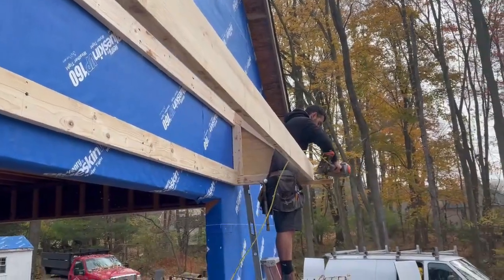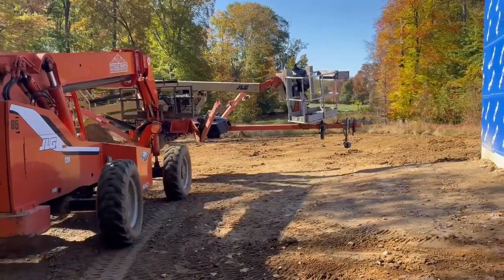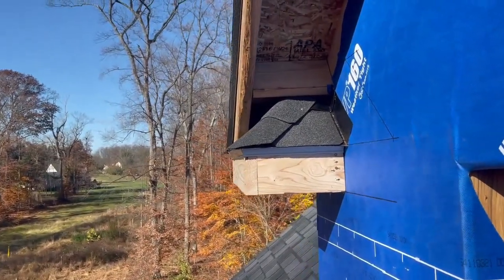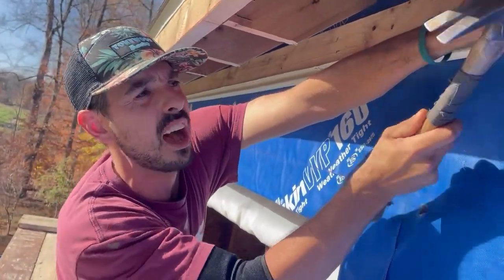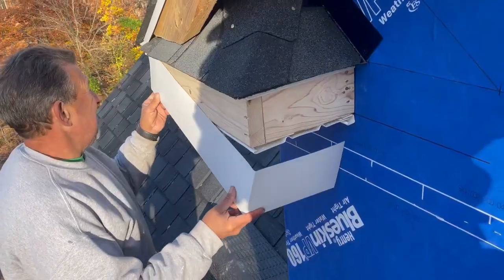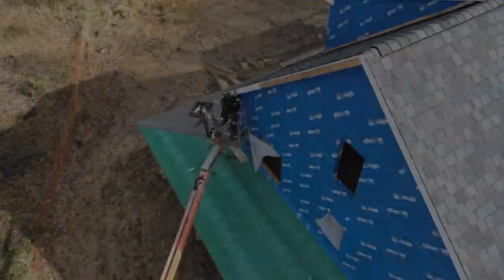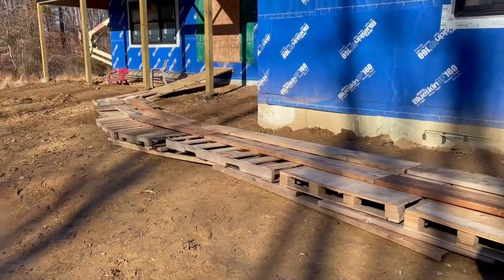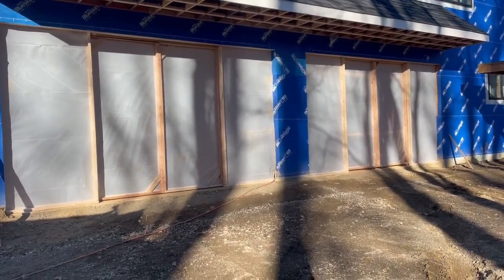Exterior Finish Work & Prepping for Subcontractors- Our DIY Build Continues to Progress! // Ep. 17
We continue our DIY build and are finding additional ways to stay in budget. This time we save thousands with our cornice material selection. Matt learns quickly how to use the metal bending brake and soon him and Smitty are in a smooth rhythm finishing the exterior. Matt uses a jig to expedite cute for the vinyl, and Juan talks through the importance of vinyl soffit.